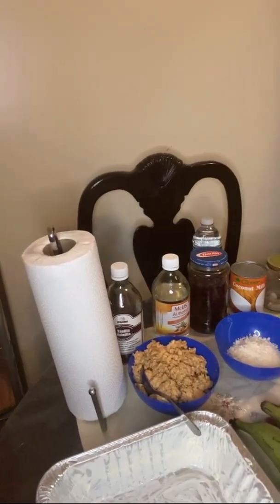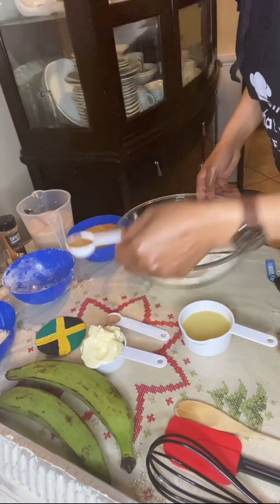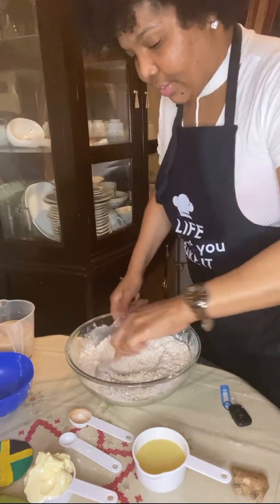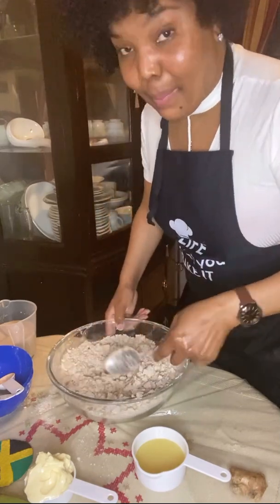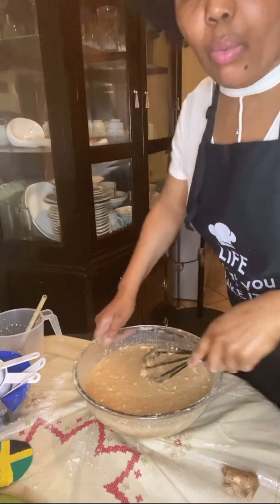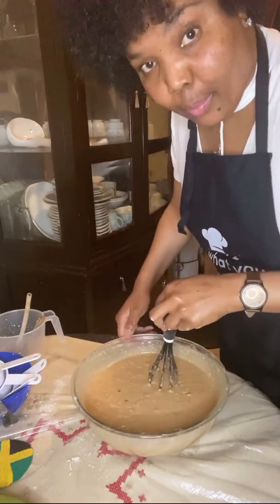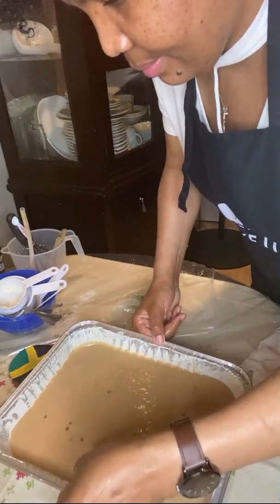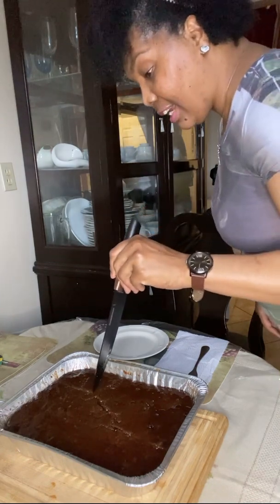“JAMAICAN GREEN PLANTAIN PUDDING 😋🇯🇲 (FULL VIDEO)😋🇯🇲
Today’s Serving: JAMAICAN GREEN PLANTAIN PUDDING. YUMMILICIOUS 😋🇯🇲
This Green Plantain Pudding is not just a dessert it’s a whole meal to be enjoyed at any time of the day😋

INGREDIENTS ⬇️

4 GREEN PLANTAIN (Grated or Blended)
2 CUPS ALL PURPOSE FLOUR (Sifted)
2 CUPS BROWN SUGAR
1/2 CUP SHREDDED COCONUT
2 CUPS COCONUT JUICE (1TIN)
1/2 CUP BUTTER (Salted)
1 TBS CINNAMON POWDER
1TSP NUTMEG
1TBS VANILLA ESSENCE
1 TSP ALMOND ESSENCE
1/2 CUP RAISIN (Soaked/rum/wine)
GINGER
WATER

FOLLOW METHOD IN VIDEO⬆️

TOPPINS ⬇️
1/4 CUP COCONUT MILK
1TBS BROWN SUGAR
1 TSP BUTTER
1TSP VANILLA ESSENCE

(Combine all Ingredient, mix and pour ontop of baked pudding and continue baking until custard Is formed. Remove from oven

PLEASE TRY MY JAMAICAN GREEN PLANTAIN PUDDING 😋🇯🇲I AM SURE YOU ARE GOING TO ENJOY THIS YUMMILICIOUS PUDDING 😋

PLEASE SUBSCRIBE TO MY CHANNEL 🤗 LIKE MY VIDEOS ❤️ SHARE MY VIDEOS 📹 AND PRESS THE POST NOTIFICATION BELL 🔔 SO THAT YOU WILL BE THE FIRST ONE TO BE NOTIFIED WHEN I UPLOAD 🆙 A NEW VIDEO 📹

THAN YOU FOR CHILLING WITH ME IN MY OWN LITTLE CORNER ... YOU KEEP SAFE AND STAY BLESSED ❤️🙏🏼